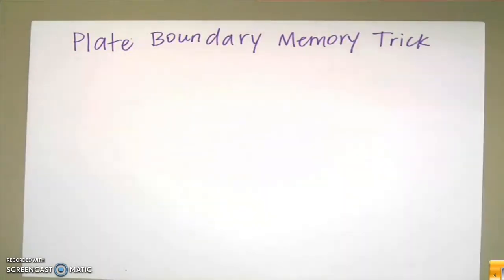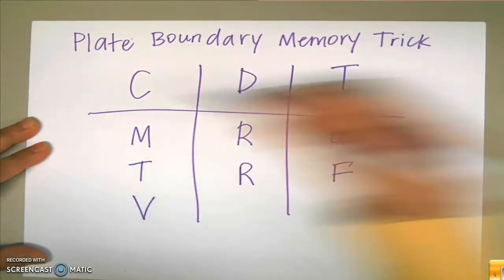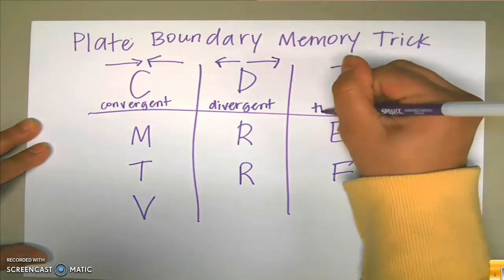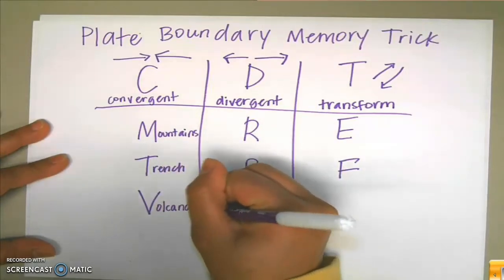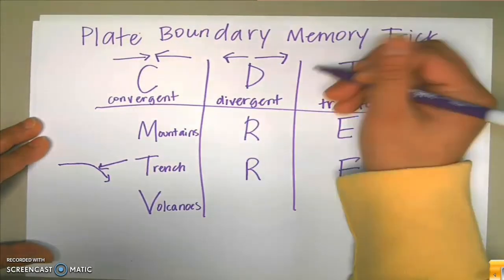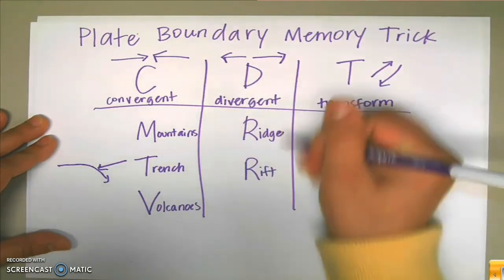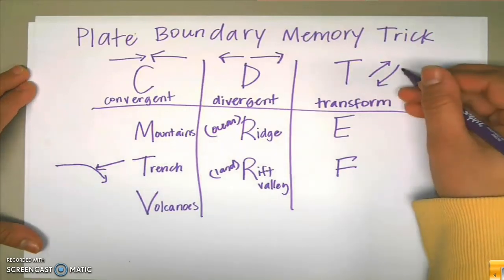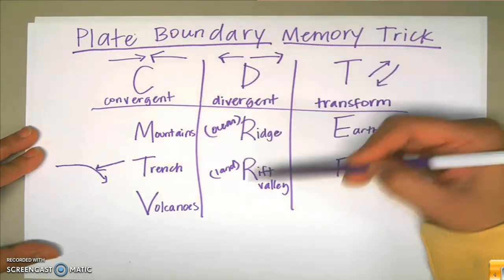Plate Boundary Memory Trick: main land features formed at plate boundaries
Follow along as I go over a way to help remember the main landforms at each plate boundary! Then try it by yourself!

8th grade Science STAAR Review! Hack the STAAR!
8.9B